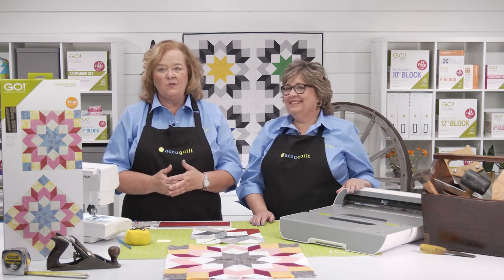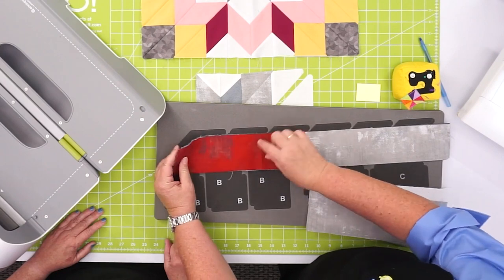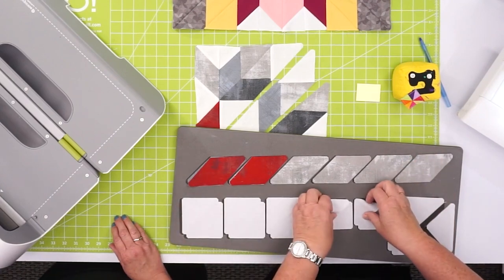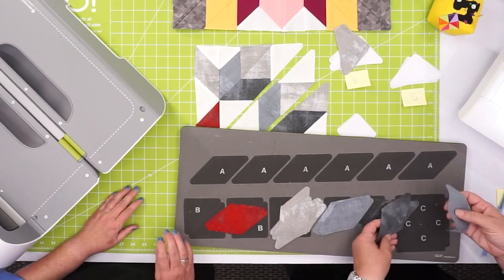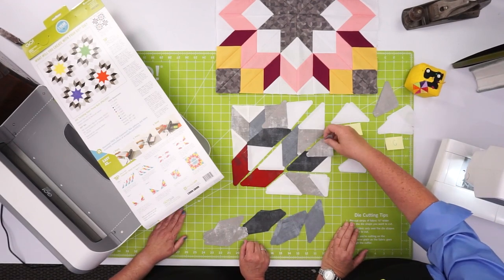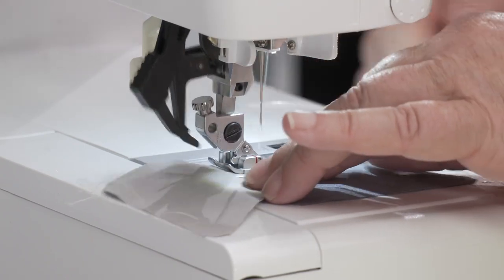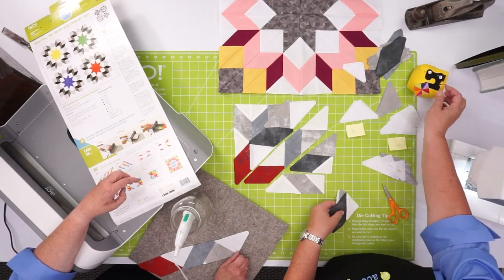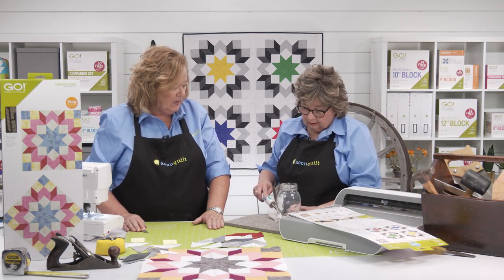How to Make a Carpenter’s Wheel Quilt with This Free Pattern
Have you ever wondered how to tumble amongst the stars with a fabric die cutter? With the launch of our GO! Carpenter’s Wheel Die, we at AccuQuilt are excited to bring you this video tutorial on how to make a tumbling stars quilt pattern using our new die!

In this tutorial, our hosts, Pam and Erica, show you how to:
- Lay out your fabrics
- Cut pieces using the GO! Carpenter’s Wheel Die
- Assemble the cut fabric pieces to create a Tumbling Stars Throw Quilt pattern

The GO! Carpenter’s Wheel Die is super versatile with its classic pattern. It can create so many modern-looking quilt blocks – including the GO! Tumbling Stars Pattern in this video! We guarantee you’ll love creating, designing, and constructing with this die pattern!